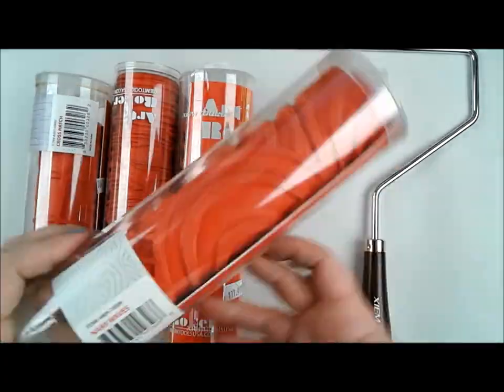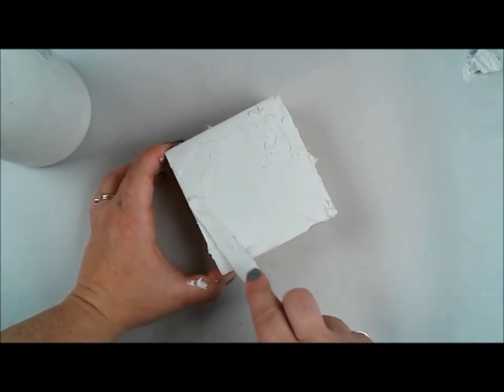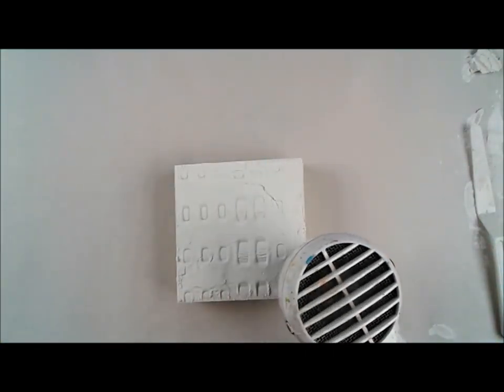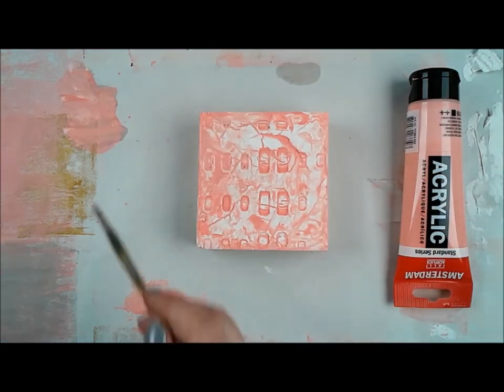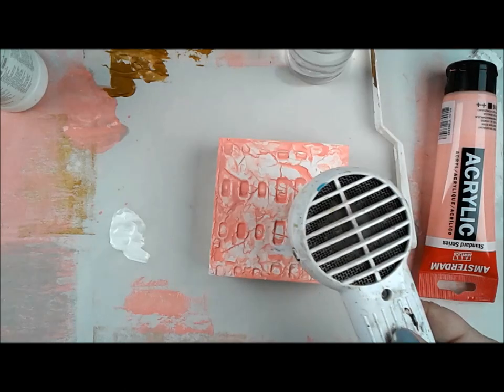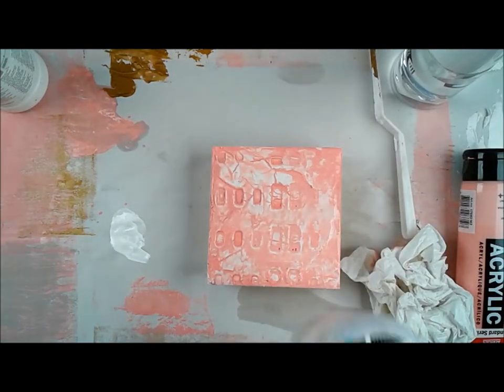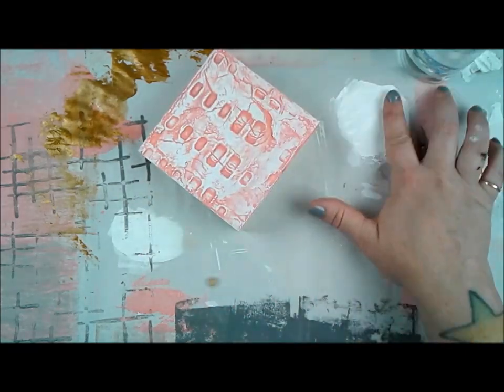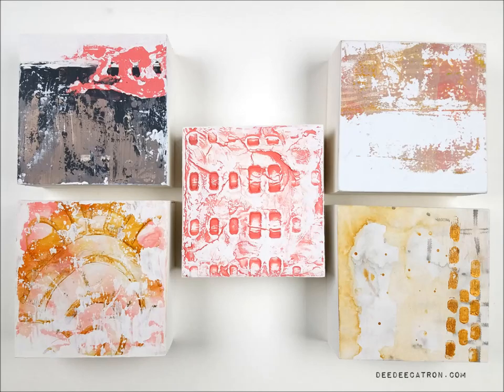Experiment w/ Art Rollers #1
Expand for more info! Made for Donna Downey - an experiment using art rollers in mixed media artworks.

Art Rollers
Liquitex Gesso
4x4 Birch Wood Panel
Golden Matte Gel Medium
Gelli Printing Plate
Palette Knife
Speed Ball Gold Leaf
Amsterdam Acrylic Venetian Rose
Amsterdam Acrylic Titanium Buff Light
Amsterdam Acrylic Neutral Grey
Dina Wakley GILT Paint
Dina Wakley Black Paint
Dina Wakley Elephant paint
Sand Paper
xActo Knife